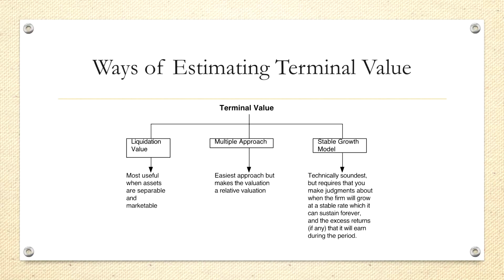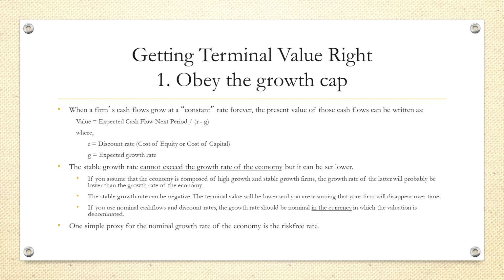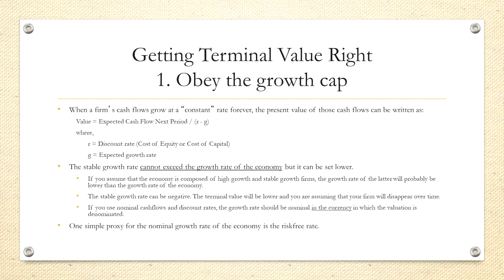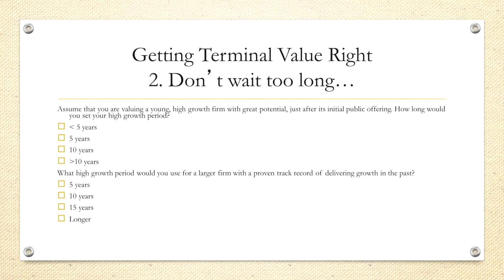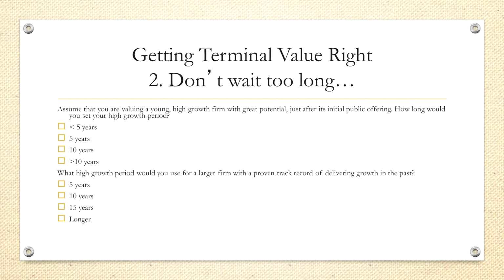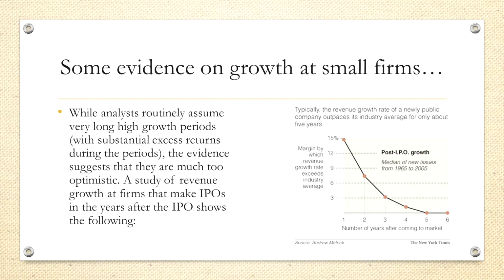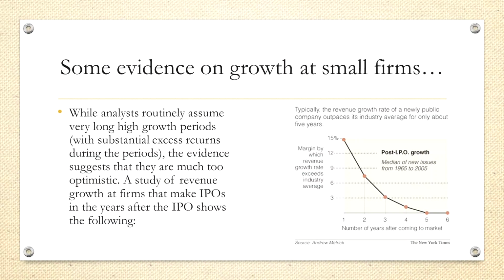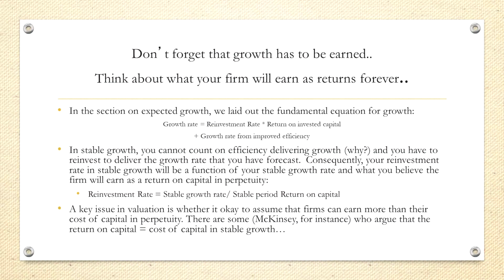Module 2 Lecture Video Terminal Value Ch 12 default